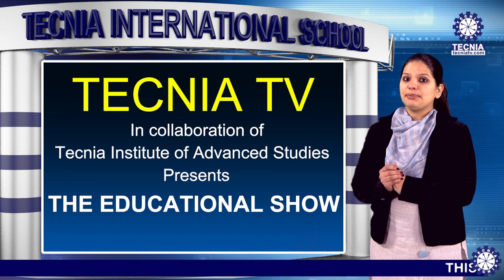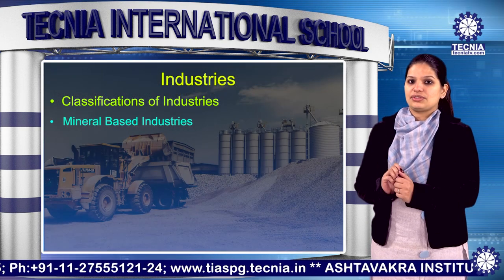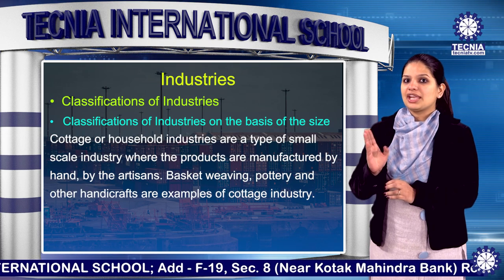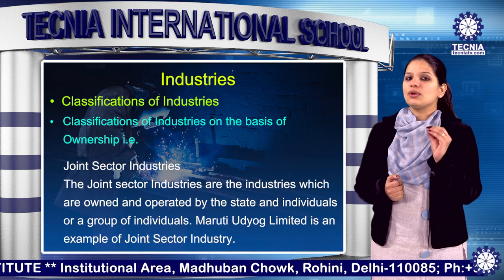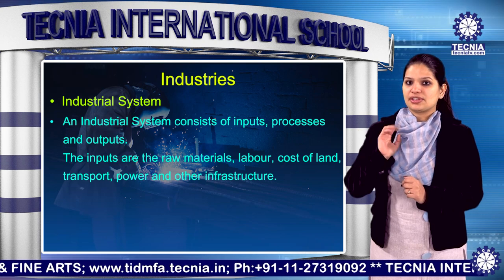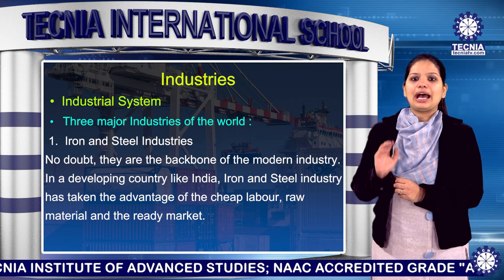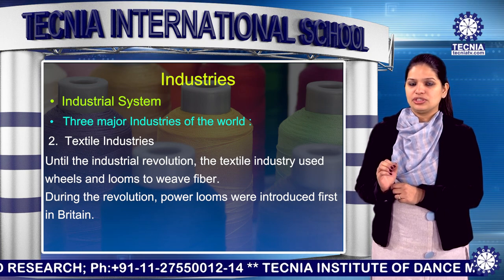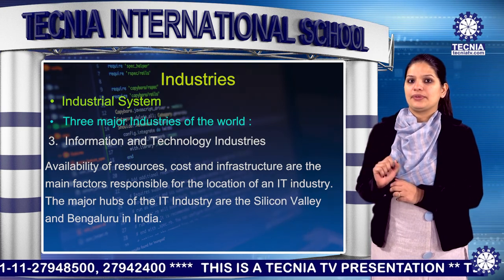Industries || Ms. Pinky Narang || Tis || Tecnia Tv